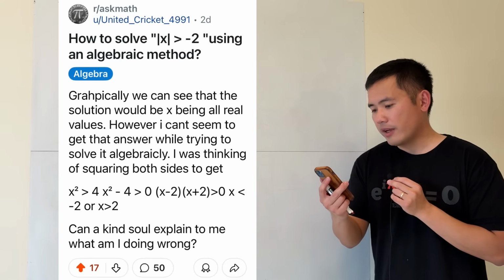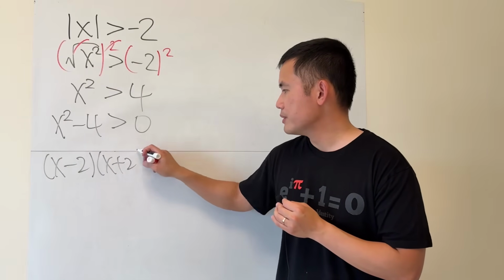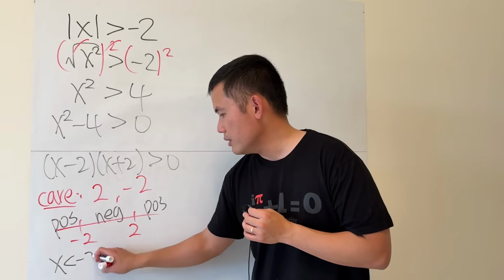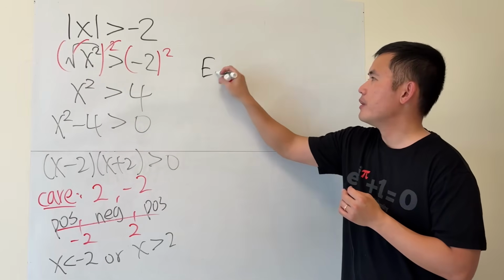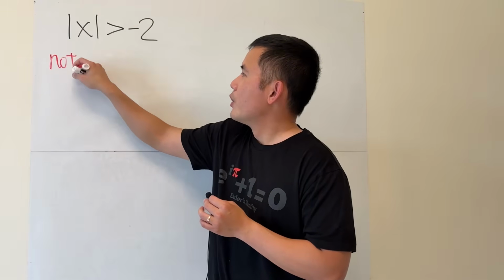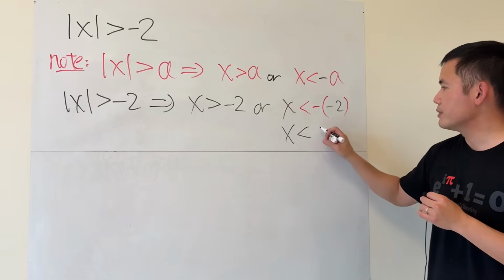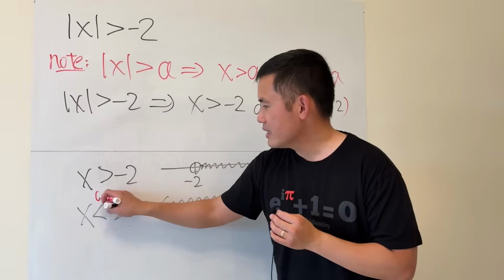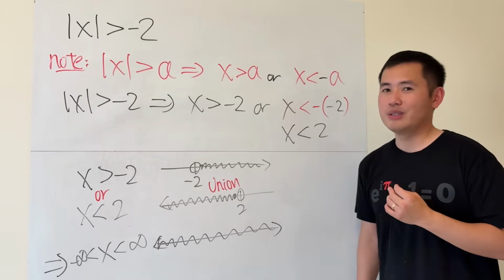Solving abs(x) is greater than -2. Reddit algebra r/askmath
How to solve an absolute value equation abs(x) is greater than -2
Helping you master the basics of math!